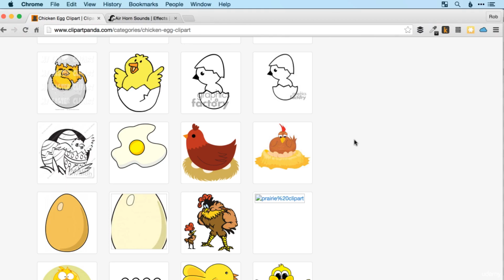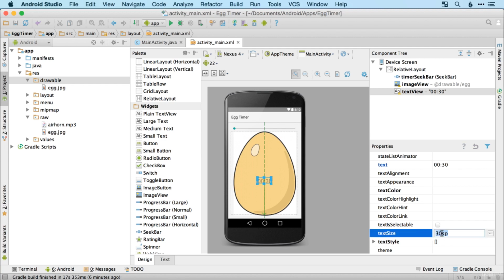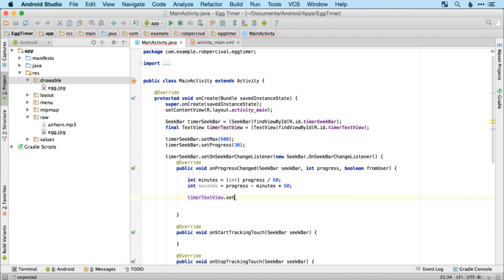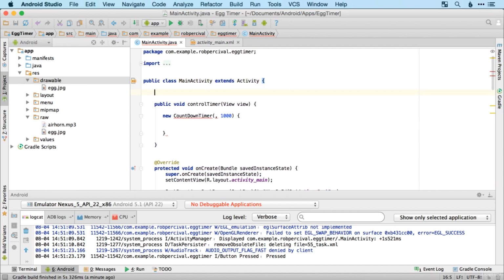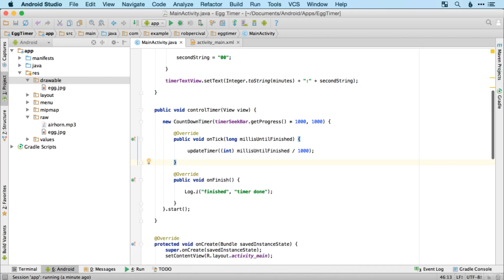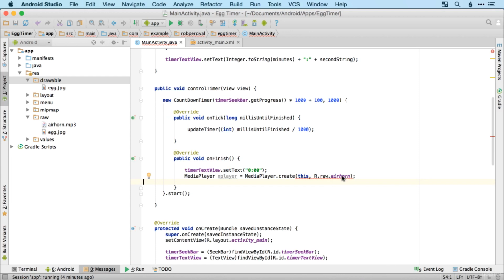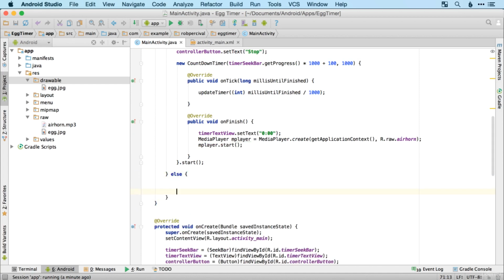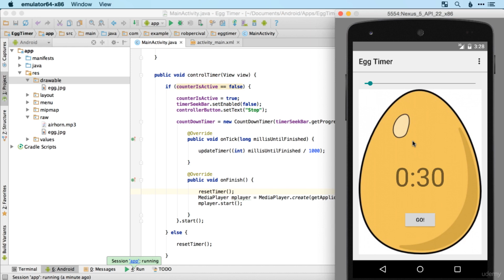068 App Egg Timer